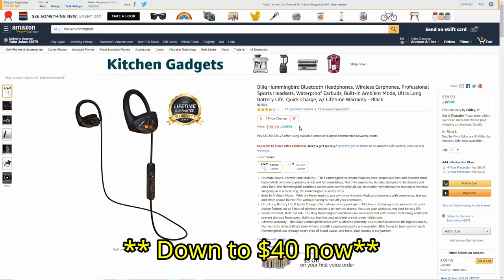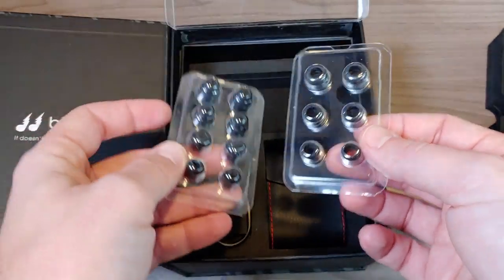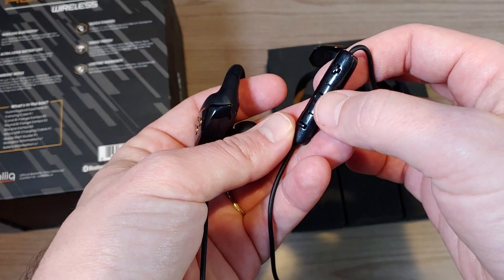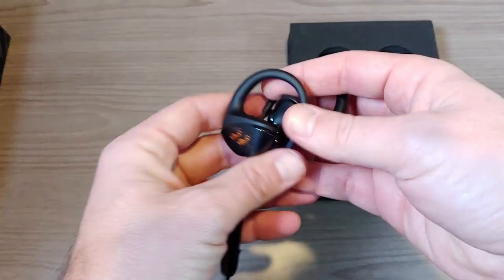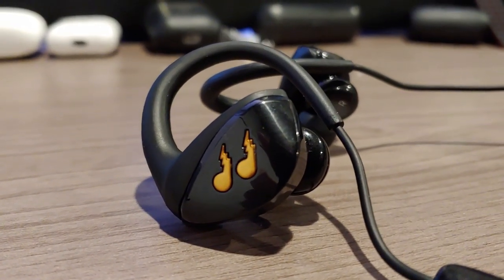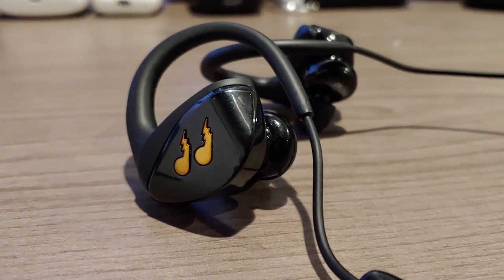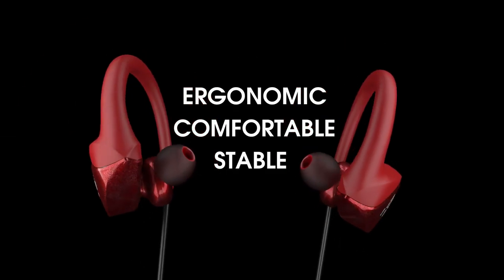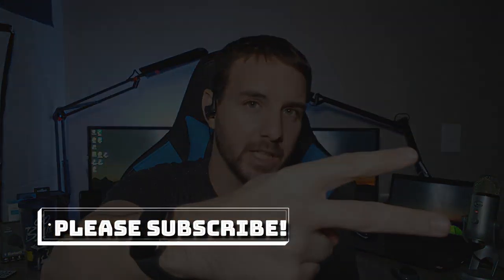Bliiq Hummingbird Wireless Headphones for Athletes...and anyone else!